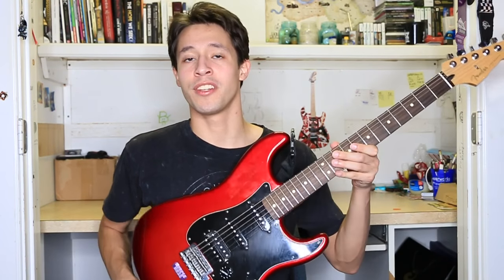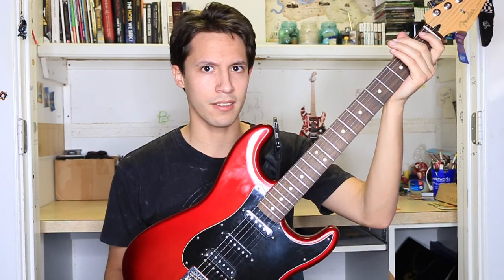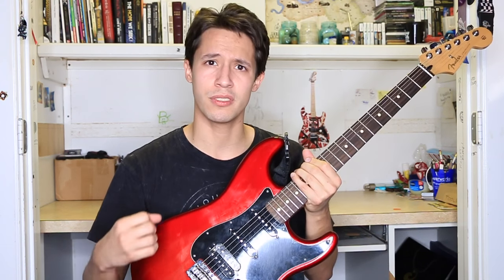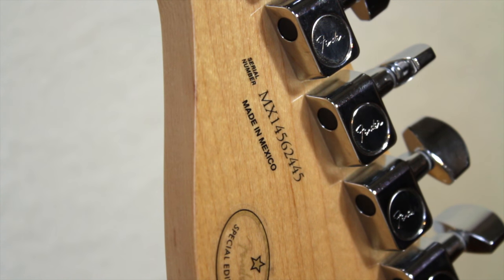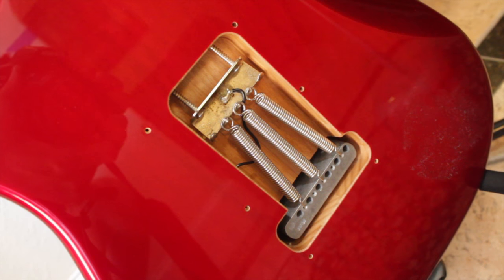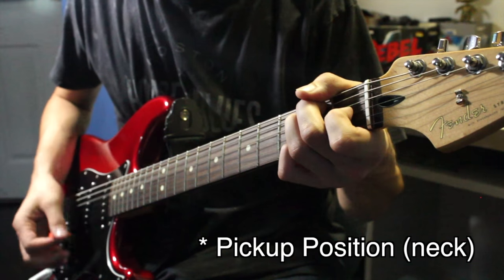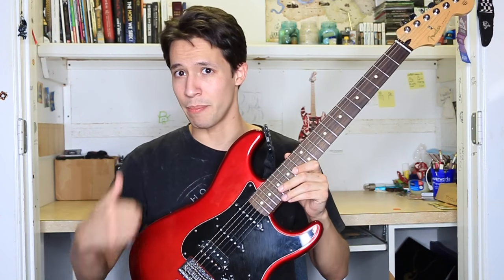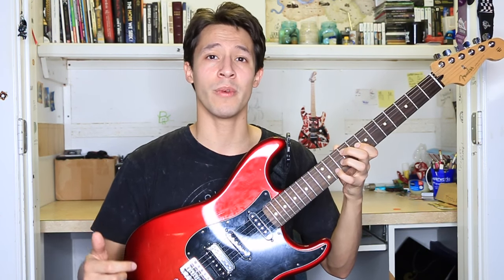Guitar Review - Fender Stratocaster FSR - Candy Red Burst HSS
In this video I review my Fender Stratocaster HSS, in Candy Red Burst. This guitar is made in Mexico and has a lot of great features, and there are several reasons why this is my favorite of them all!